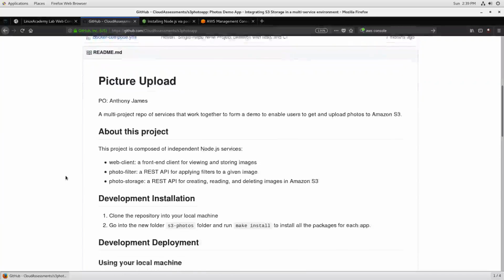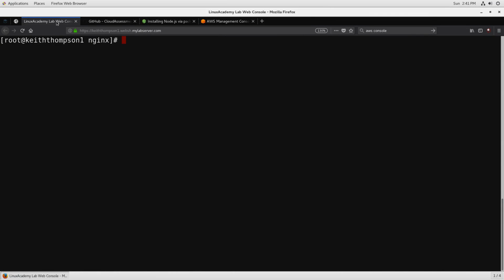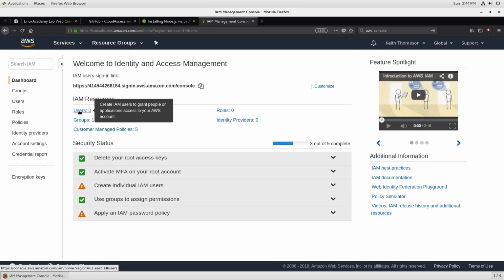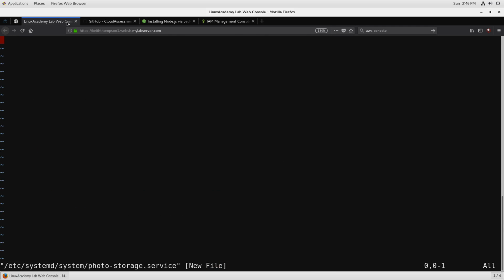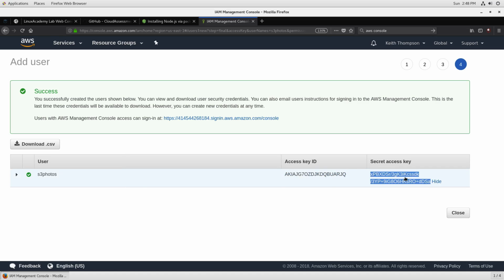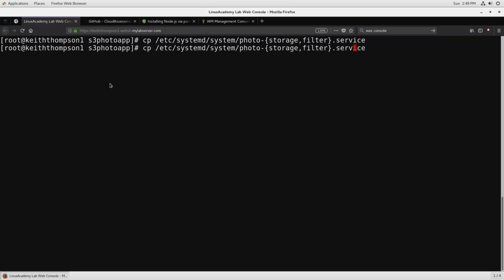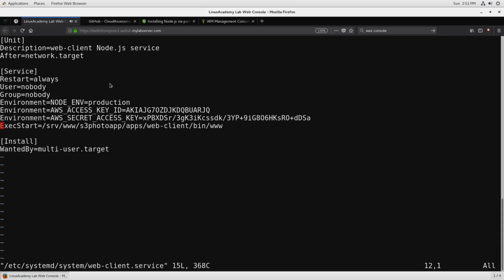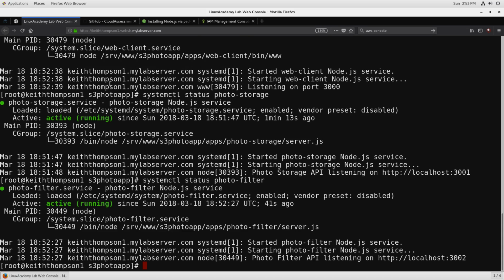2 Preparing a Node js Sample Application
2 Preparing a Node js Sample Application